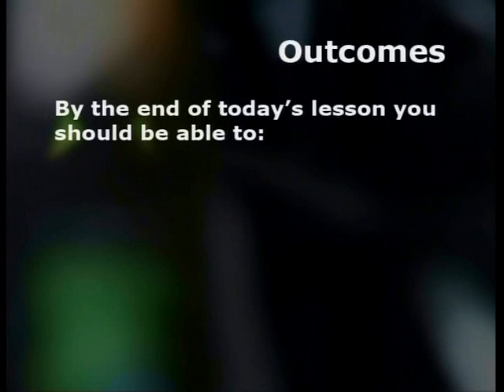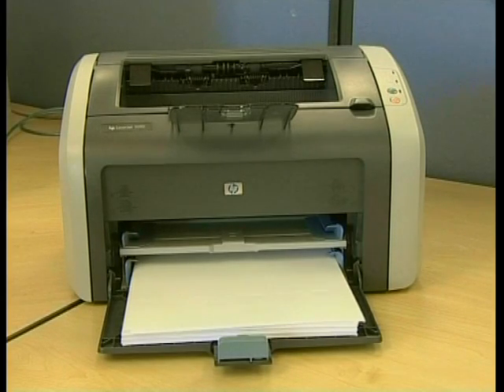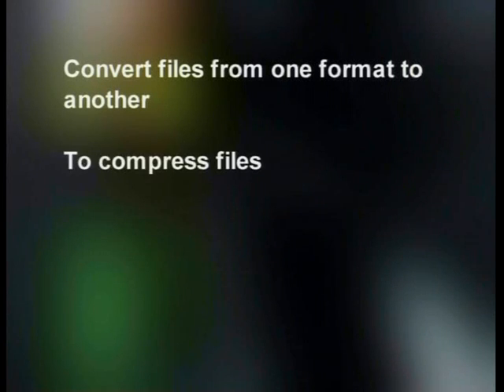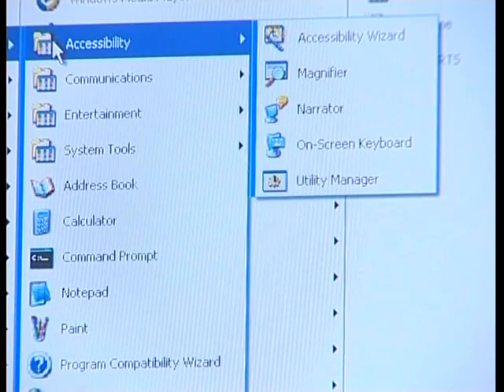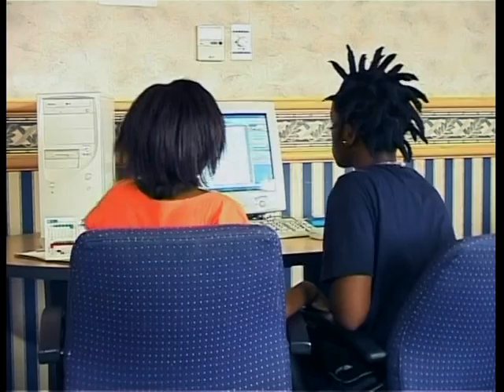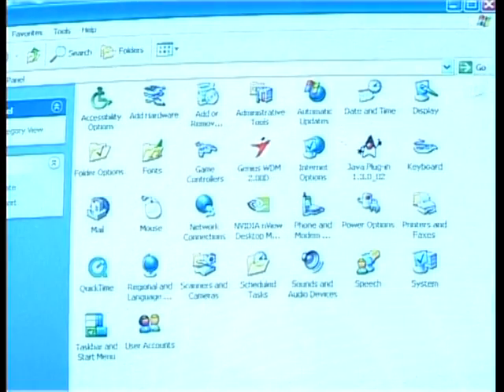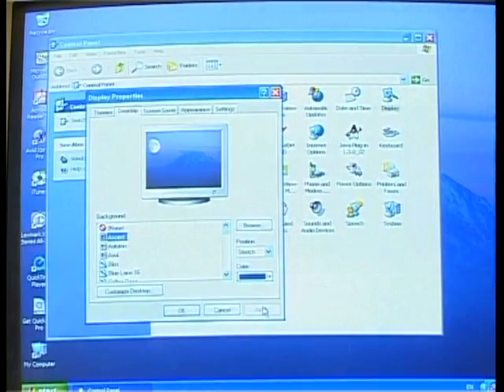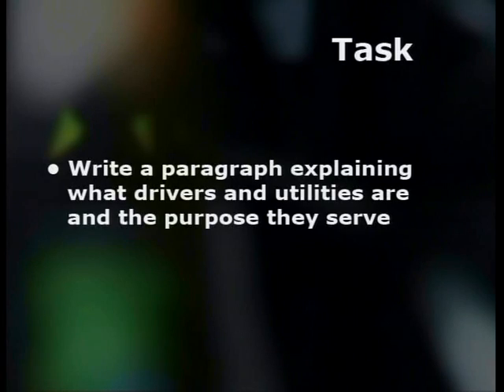Drivers and Utilities